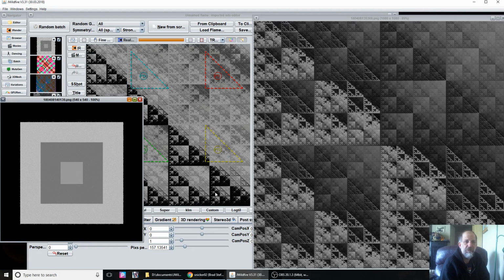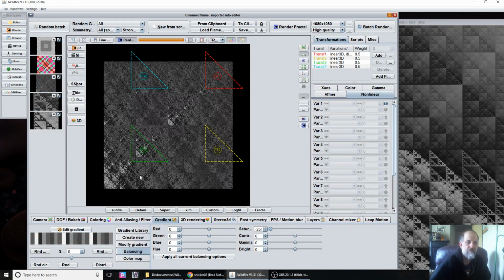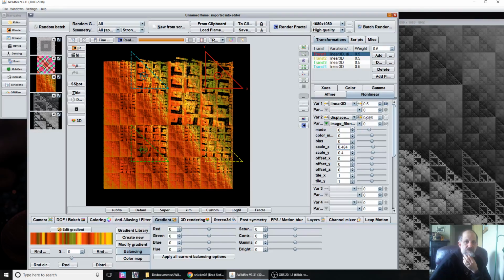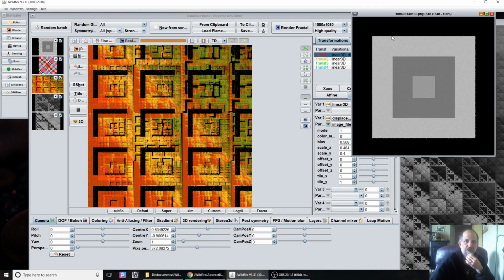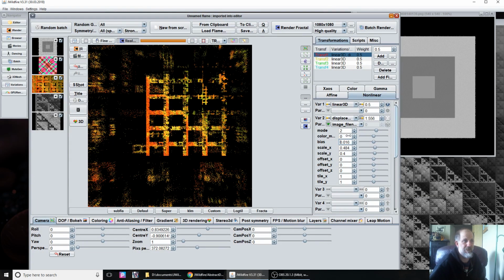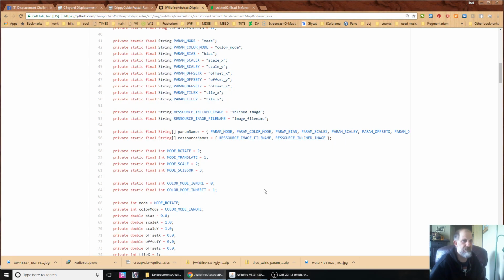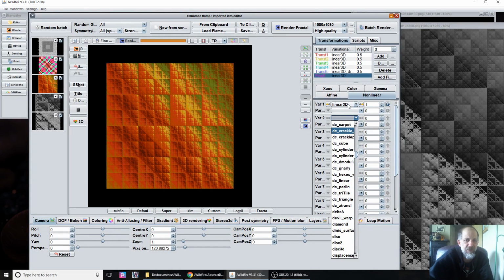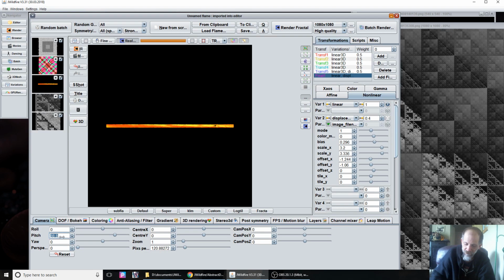Understanding displacement variation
for JWildfire